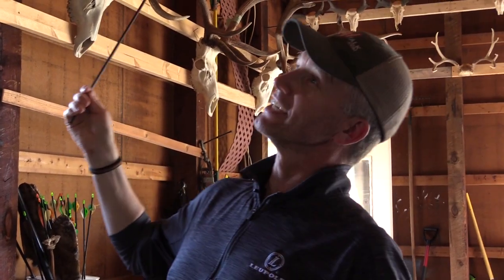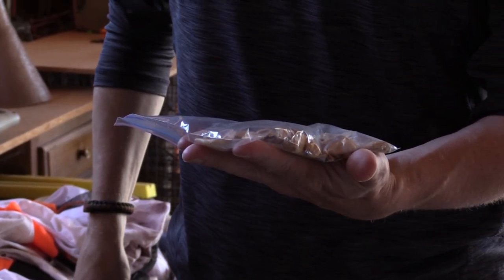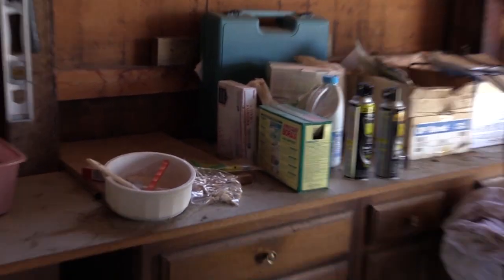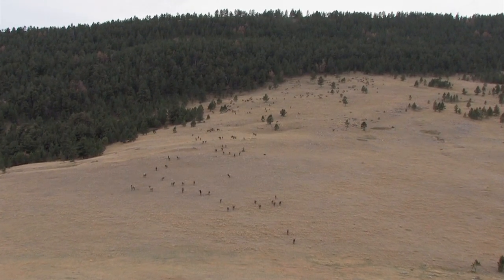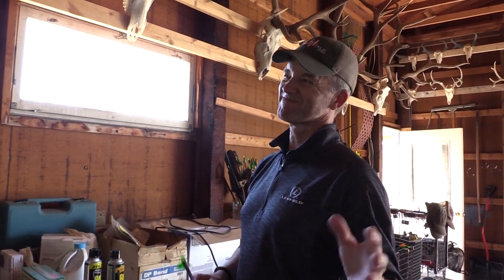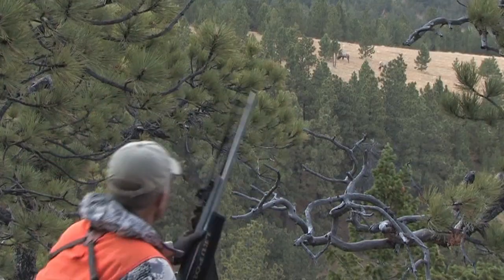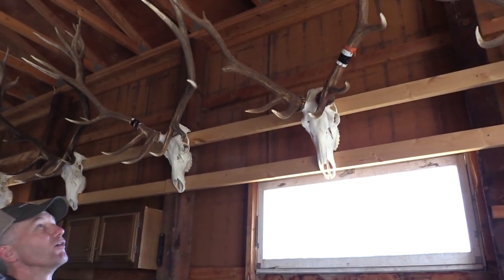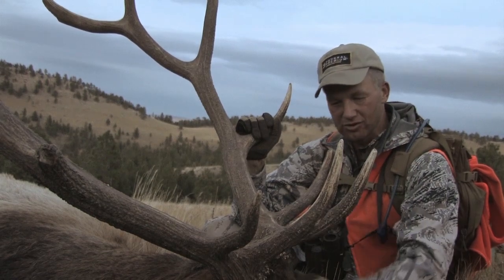Elk Hunting with Randy Newberg, Brief Shop Tour - Public Land Fly-in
Randy Newberg, Hunter continues a tour of his shop, also called "The Bone Yard."  Many have asked the stories behind each of the bulls you see hanging on the wall in the background of our YouTube equipment videos.

After some coaxing, I have decided to film a couple.  Here is one of them.  This is my first of three elk that came from Central Montana by flying in to public land and hunting landlocked BLM land.